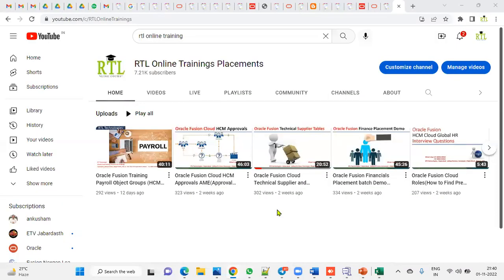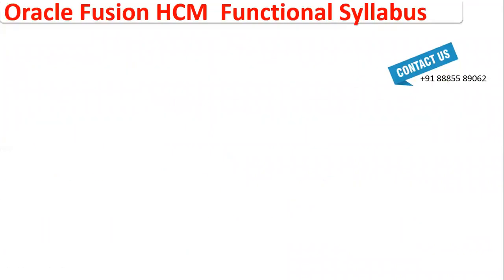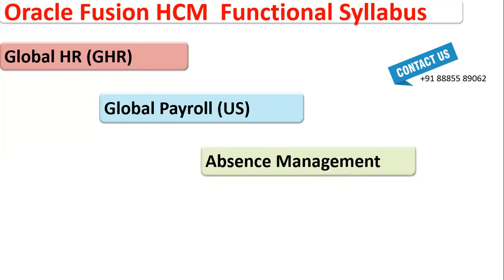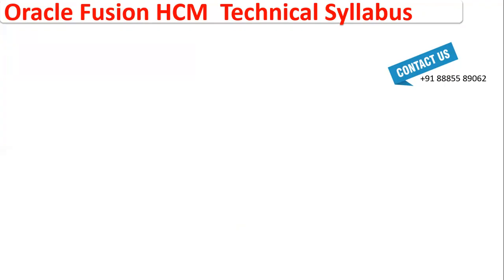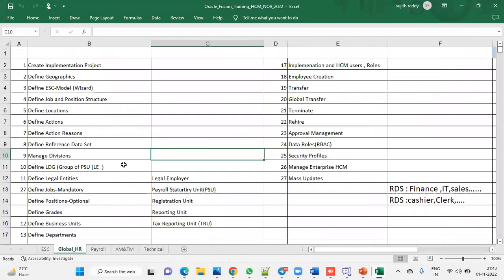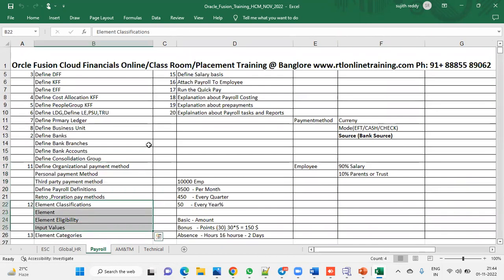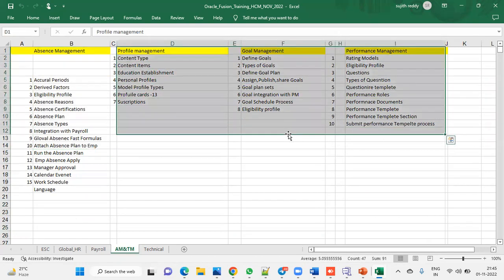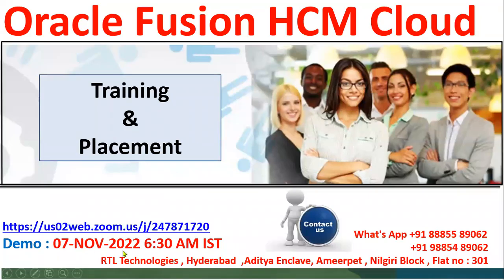Oracle Fusion Cloud HCM Training and Placement (Syllabus Explained)